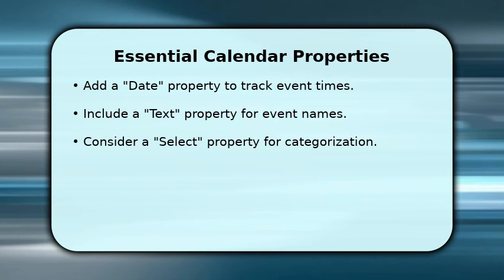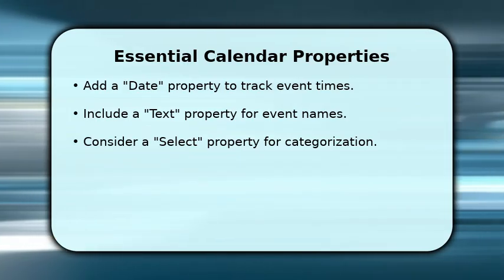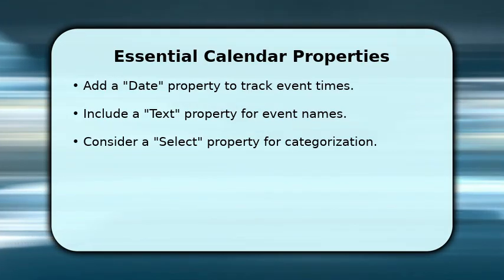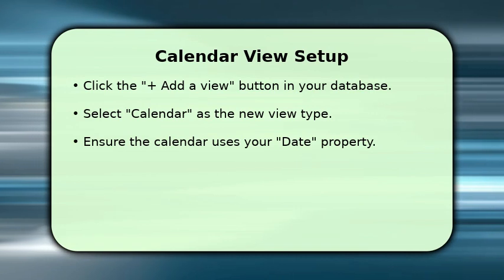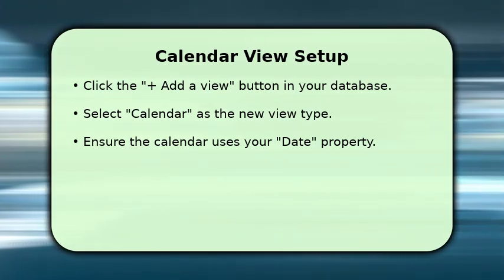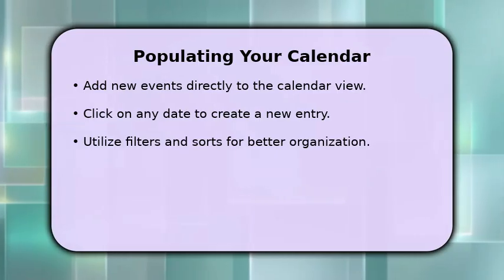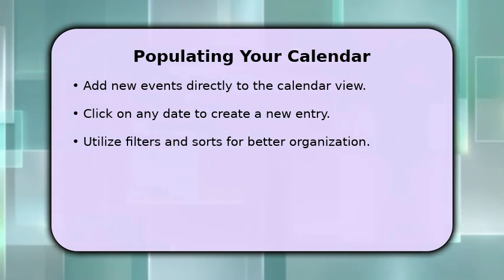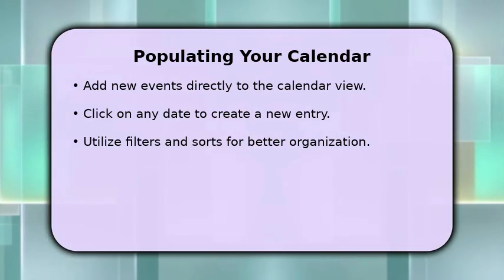How to Set Up a Calendar in Notion (Easy Method)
▸ (s) In this video, we'll show you how to set up a calendar in Notion. A calendar is a great way to stay organized and keep track of your tasks and appointments. We'll cover the easy steps to create a calendar in Notion and make it work for you. Whether you're a student, professional, or just looking for a simple way to organize your life, this video is for you.

Notion calendar, how to set up calendar in Notion, Notion organization tips, calendar template in Notion, Notion productivity hacks, create calendar in Notion, Notion calendar setup, organization tools for students, productivity apps for professionals